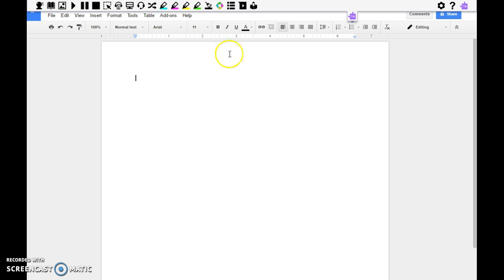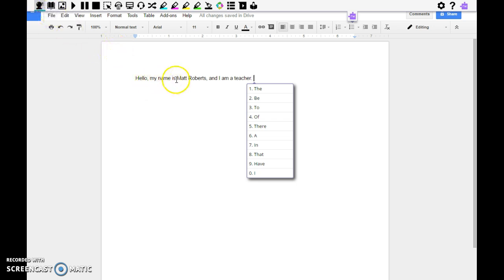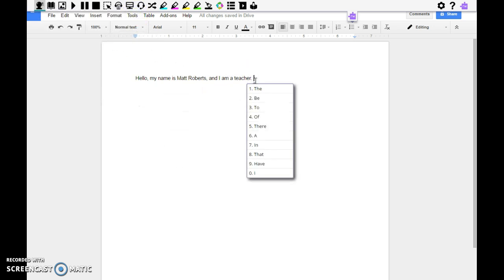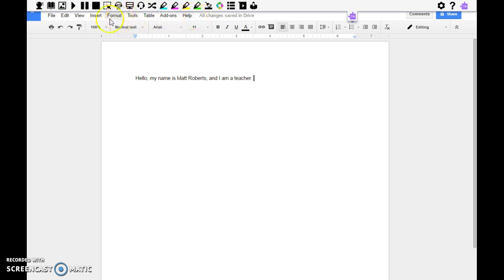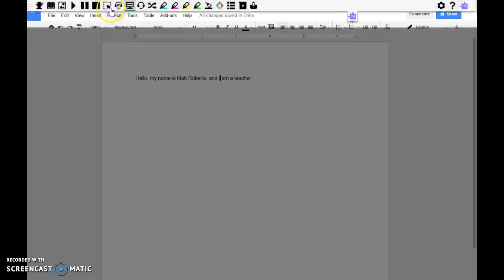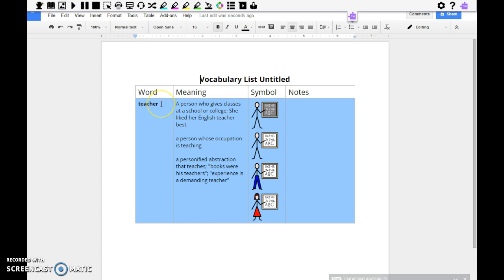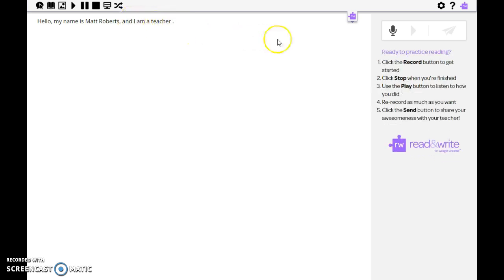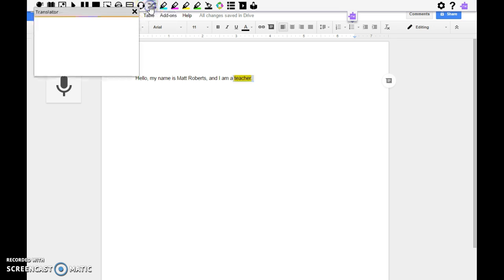Read and Write - Google